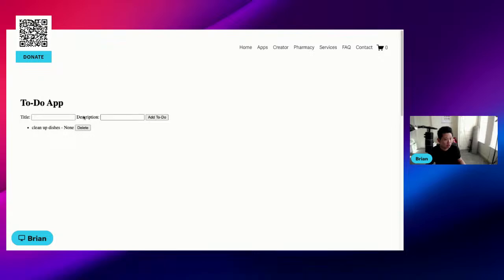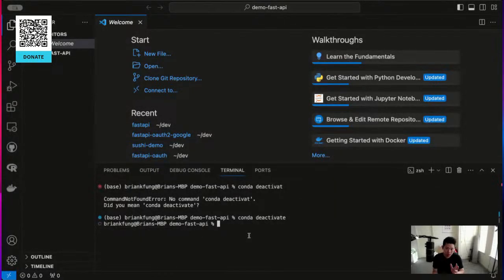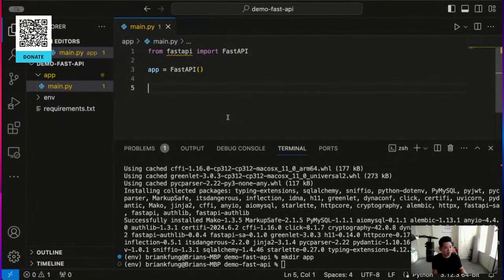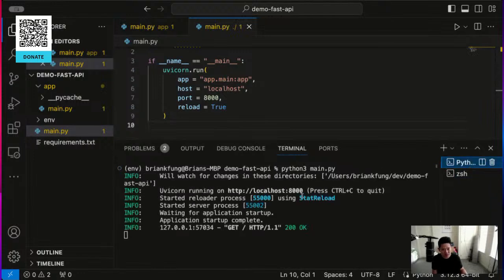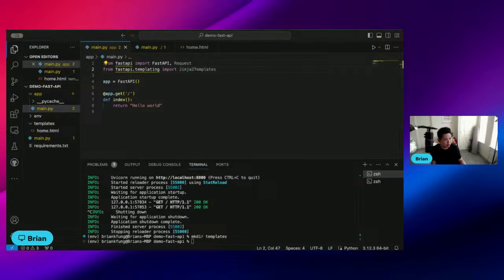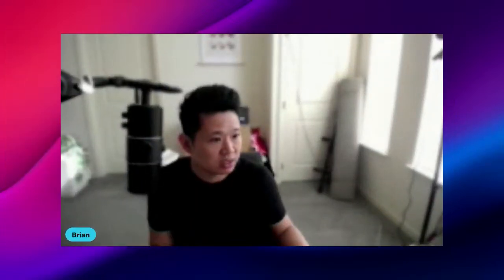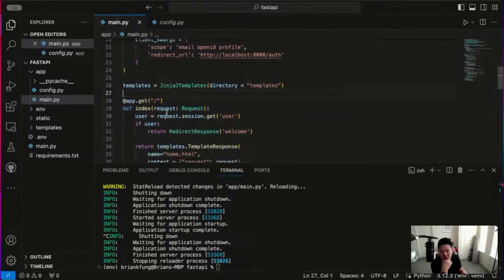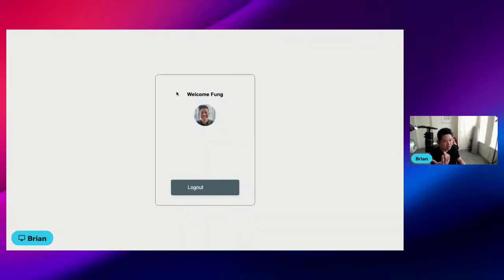Code with Me: Learning FastAPI + Google OAuth2